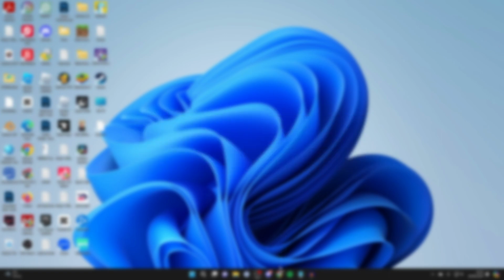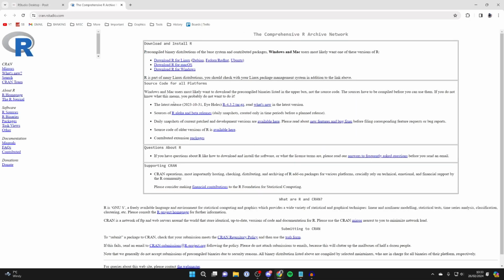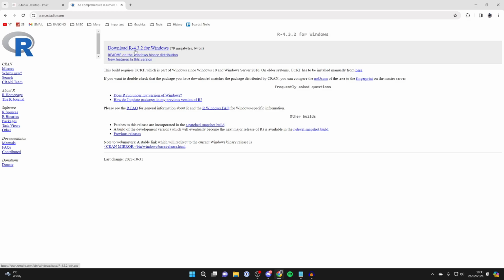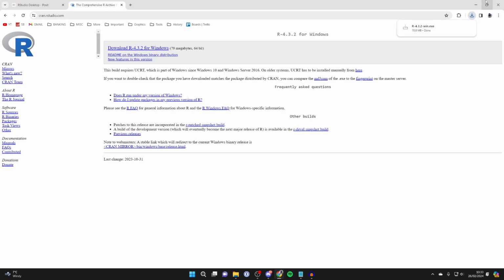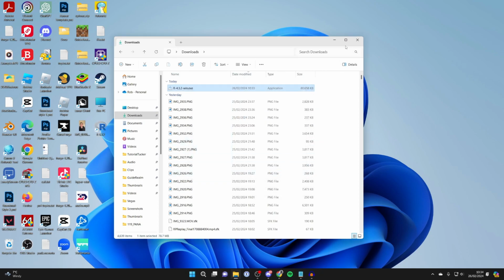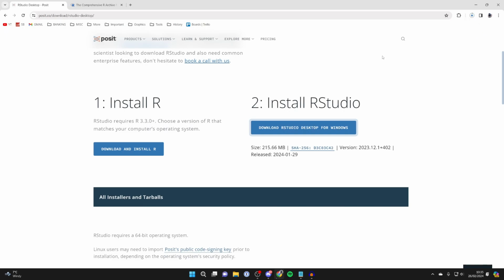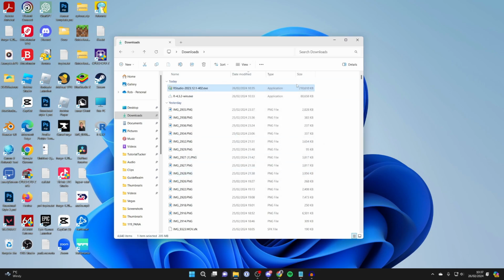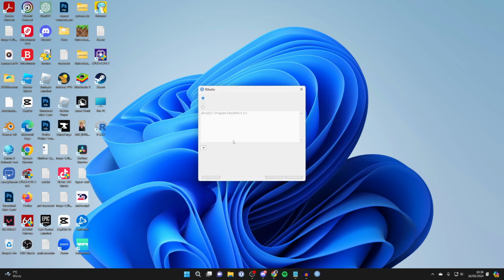How To Download R Studio On Laptop & PC - Full Guide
Learn how to download and install r studio on laptop and pc in this video.

GuideRealm